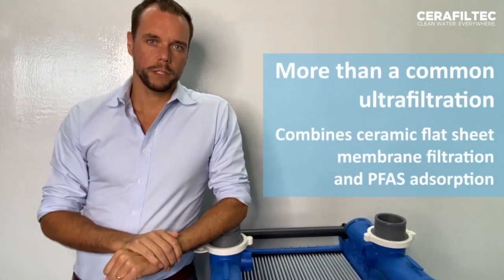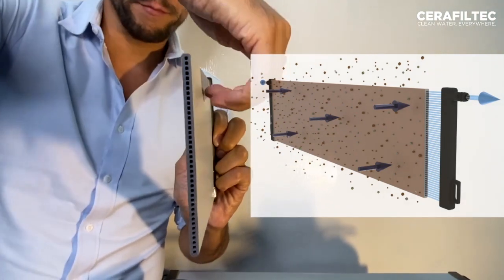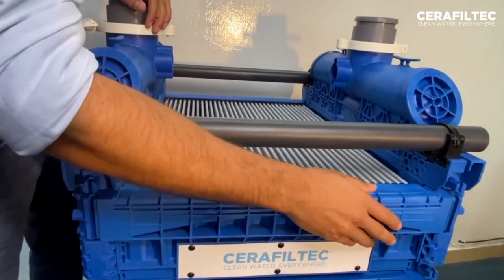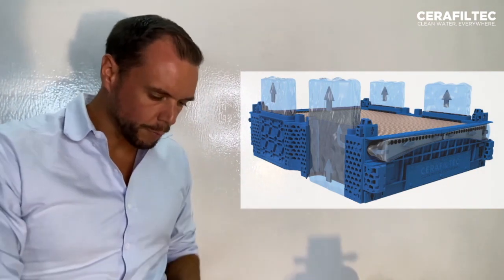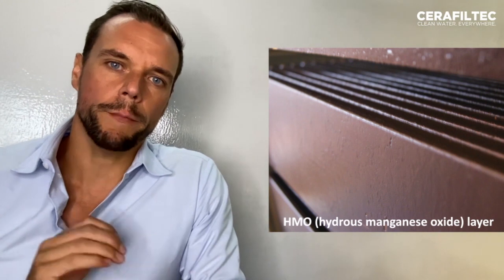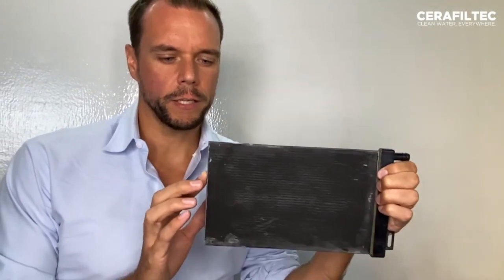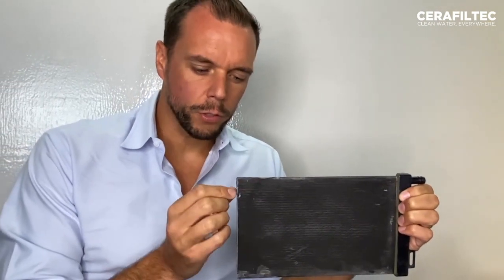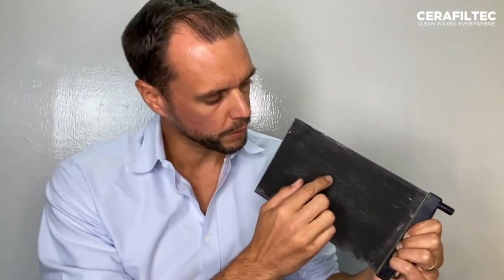CERAFILTEC - PFAS removal solution - Water Action Platform Webinar 23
The Water Action Platform which started in March 2020 in response to the covid19 pandemic, has evolved into a brilliant example of true collaboration and sharing of best practice with over 1200+ members from across 90 countries.

In the 23rd webinar, which took place on Thursday at 7.30am GMT and 16.30 GMT, Dr. Jo Burgess shared what it’s like to be a guinea pig in a vaccine trial, and what some of the variants are which we need to know about.

Plus, sector experts and technology showcases focus on emerging contaminants, in particular PFAS.